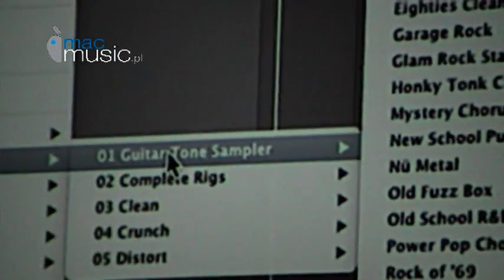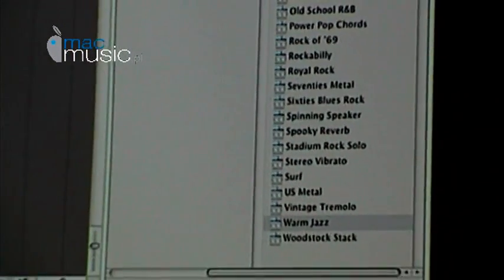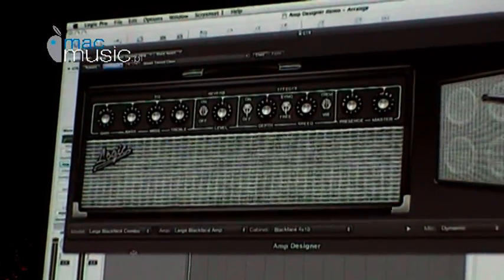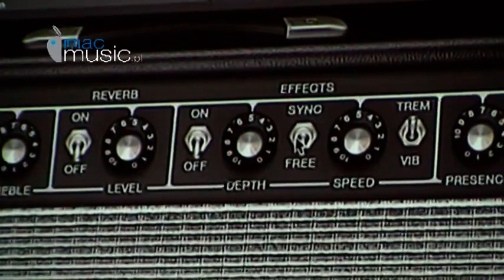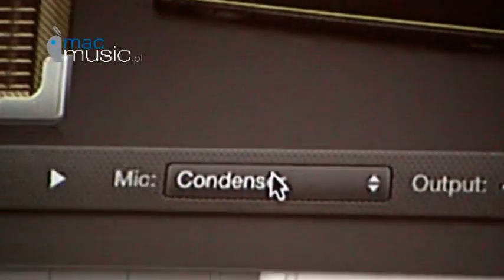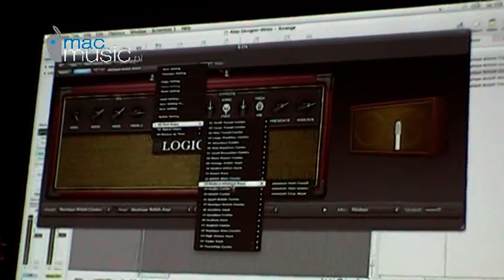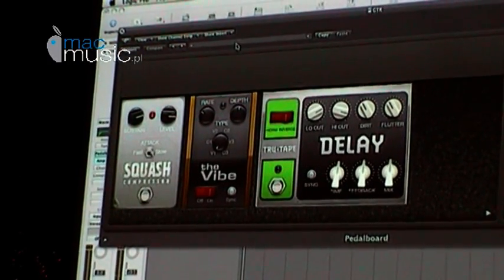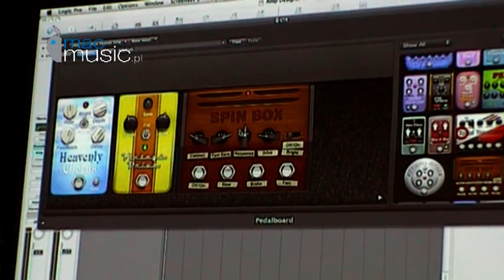Apple Logic 9 demo Amp Designer - wirtualne wzmacniacze | prezentacja na Sound Edit Łódź 2009